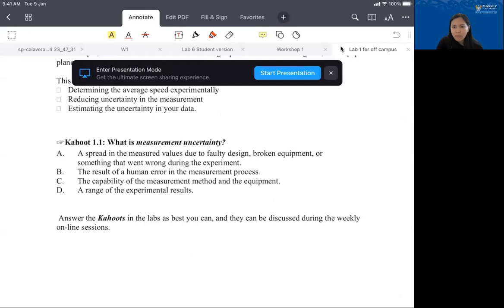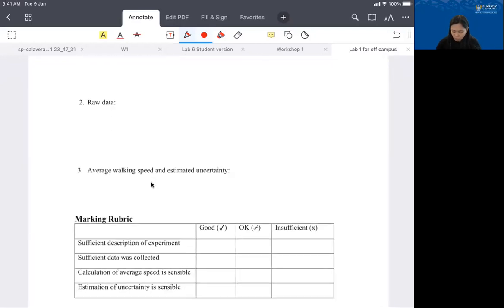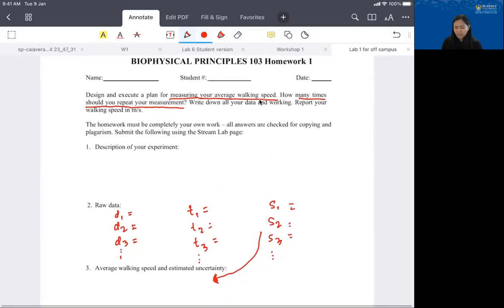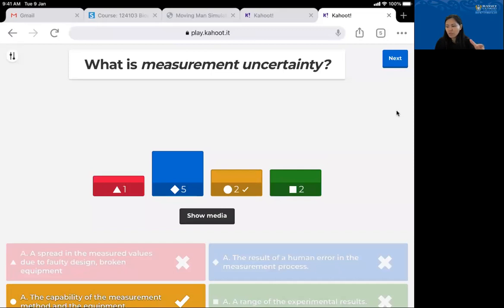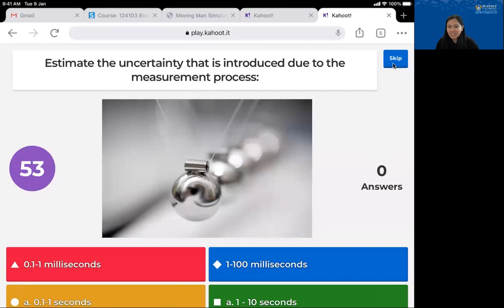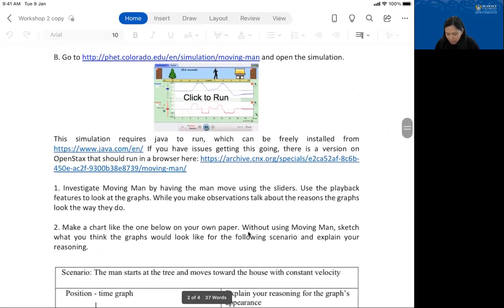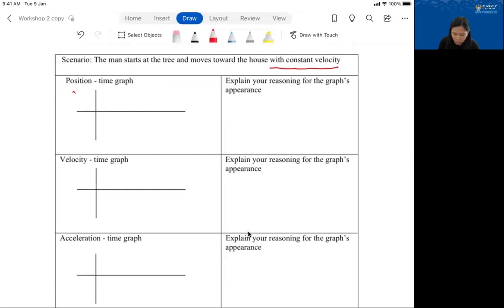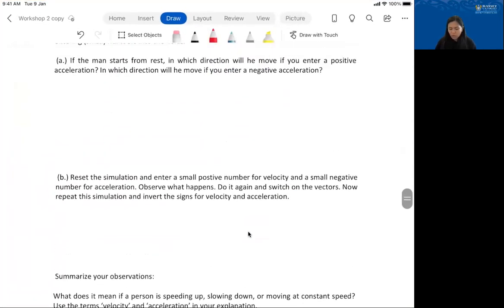124103 Workshop 2: Graphical Motion and Acceleration